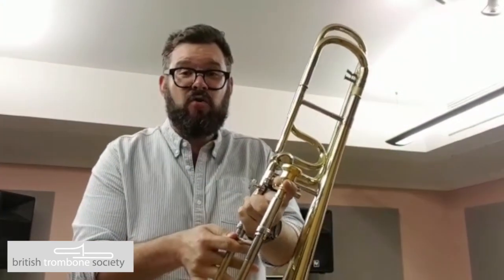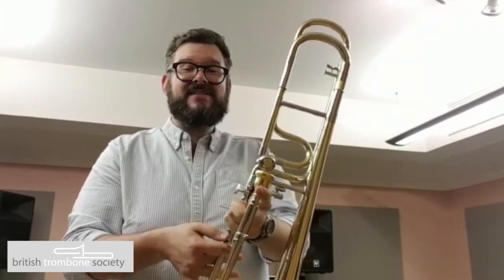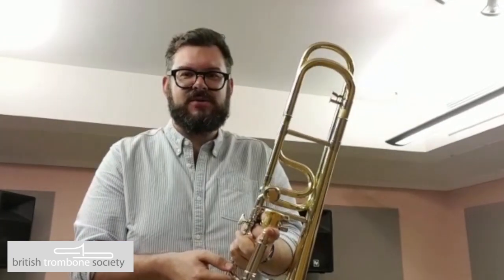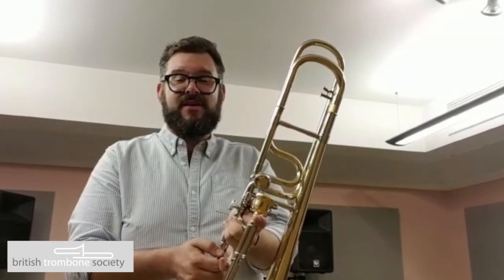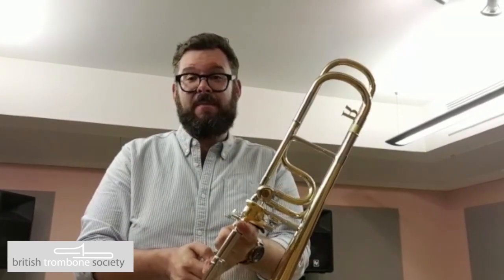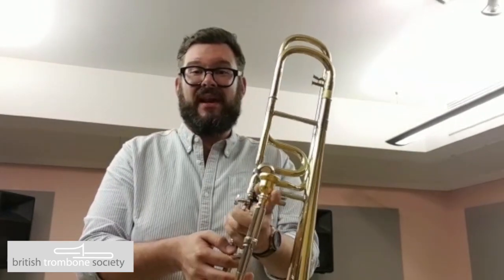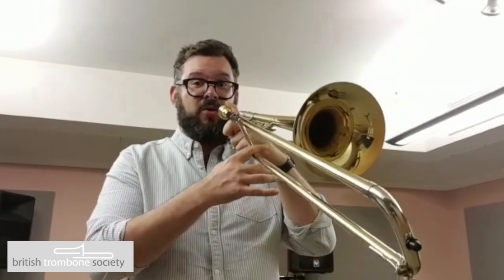BTS Loan Scheme Rath R400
The BTS is proud to announce that it now possesses three instruments (Conn 88H & Rath R400 F/Bb tenor and a Conn 62H bass) which are available to our members age 25 and under.

The scheme is aimed at any member age 25 and under (on 1st Jan 2019) whose current circumstances prevent the purchase of the type of instrument required by them. The three instruments listed above are available now and the BTS welcome any applications. The closing date for applications is 24th June with the recipients being notified no later than the 8th July.

Loans will be on a case-by-case basis, and for no longer than 12 months. Delivery or pickup of instruments will be on a case-by-case basis and any postage costs will be shared between the successful applicant and the BTS.

Potential borrowers are invited to apply for a loaned trombone and are required to supply details of their current financial situation. Applications will be dealt with in the strictest of confidence

We hope you find this another great resource!